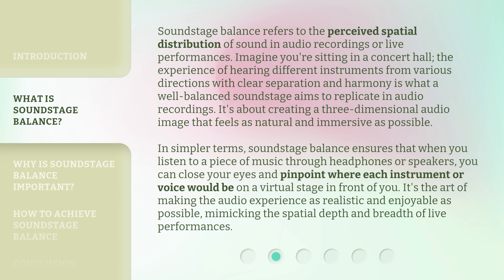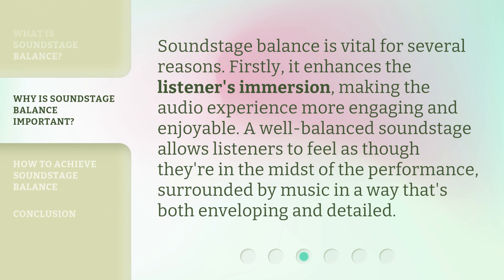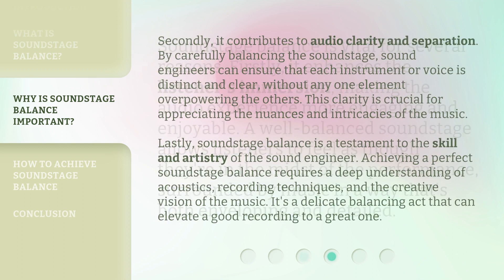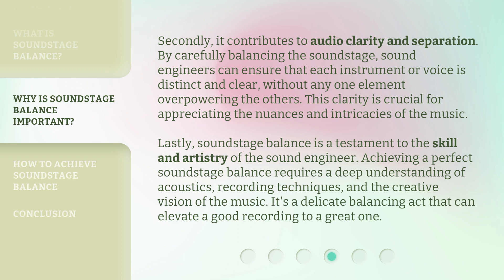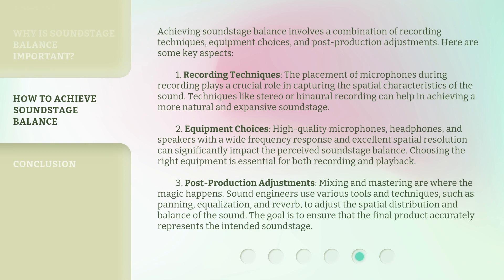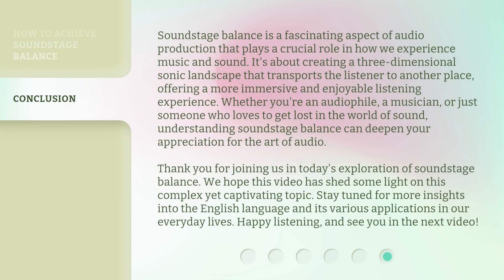Understanding Soundstage Balance in Audio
Mastering Soundstage Balance • Discover the art of achieving perfect soundstage balance in audio production. Learn how to create immersive and dynamic listening experiences for your audience.

00:00 • Introduction - Understanding Soundstage Balance in Audio
00:42 • What is Soundstage Balance?
01:35 • Why is Soundstage Balance Important?
02:43 • How to Achieve Soundstage Balance